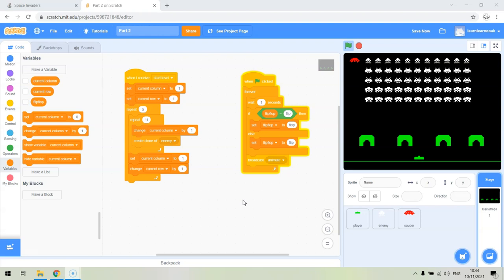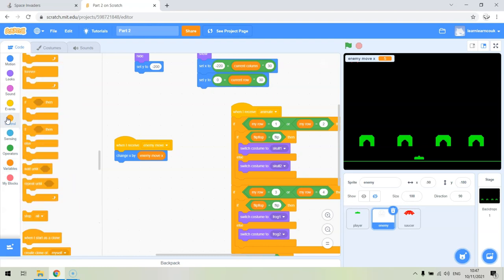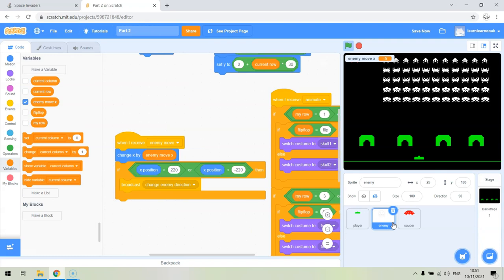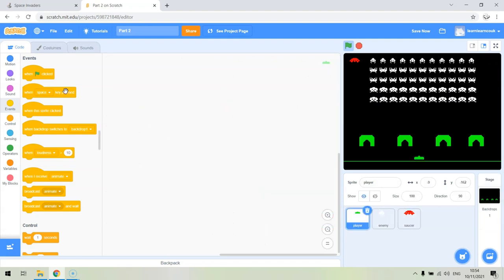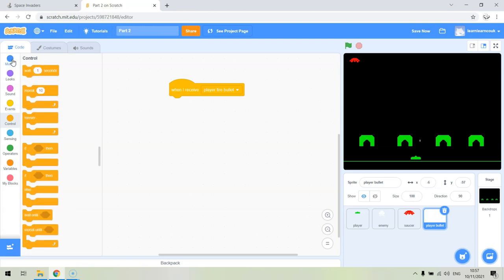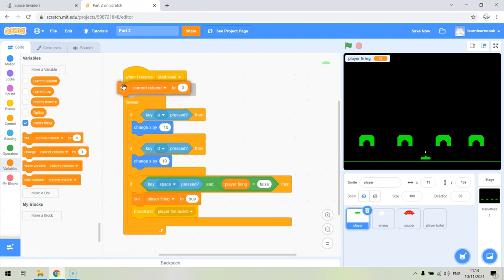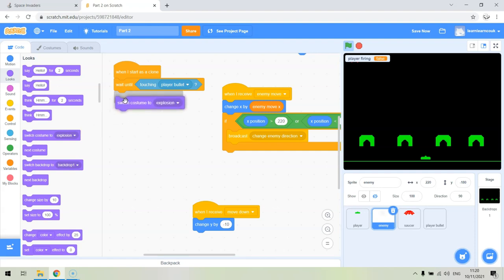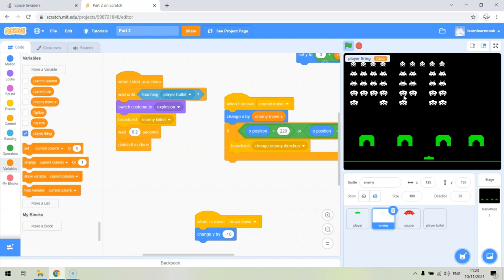Part 2 - Scratch Space Invaders Tutorial